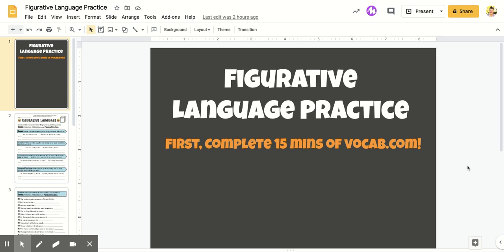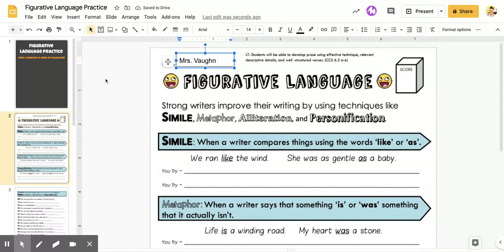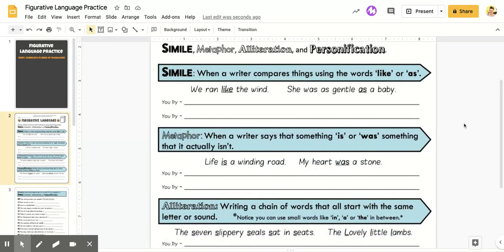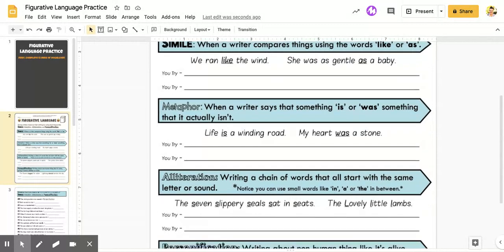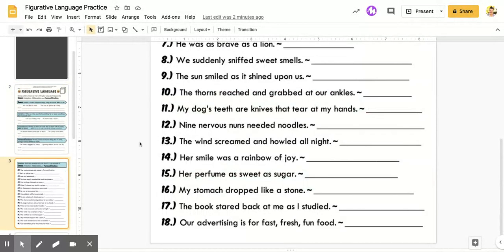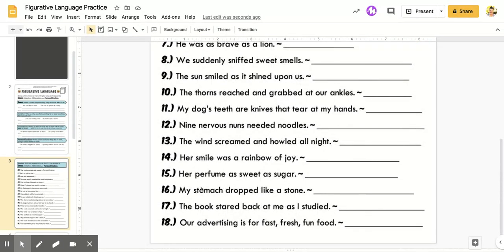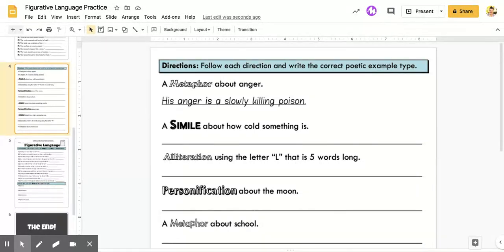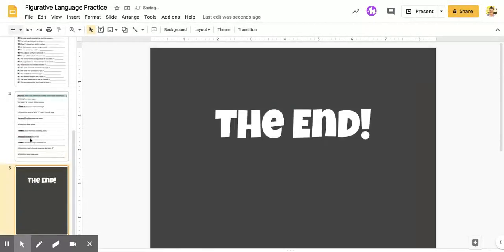Figurative Language Practice Instructions